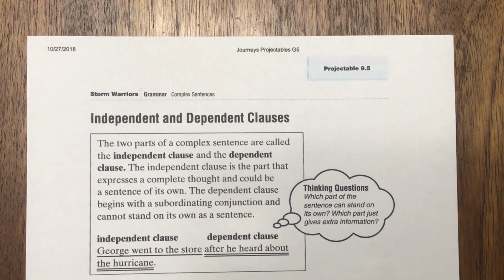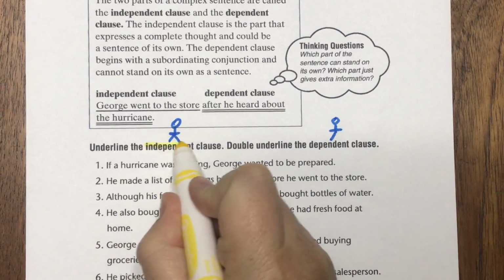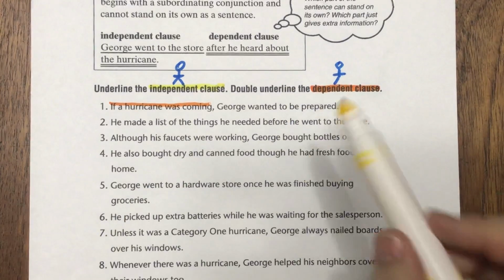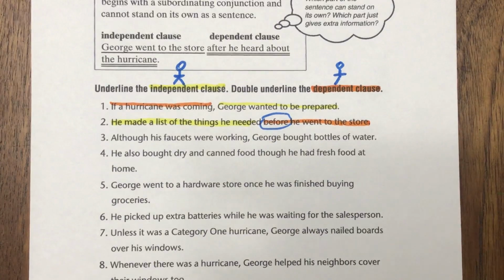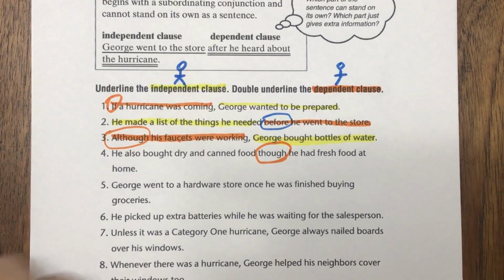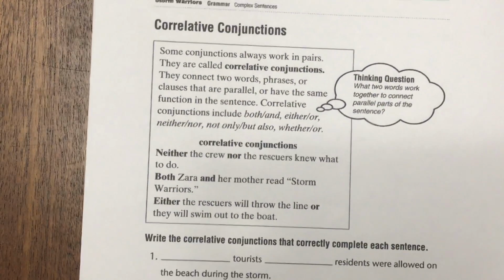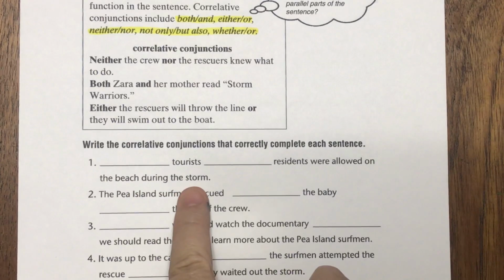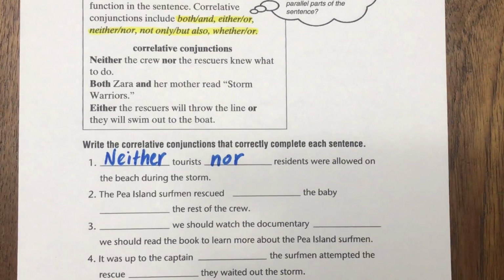Grammar Practice Pages